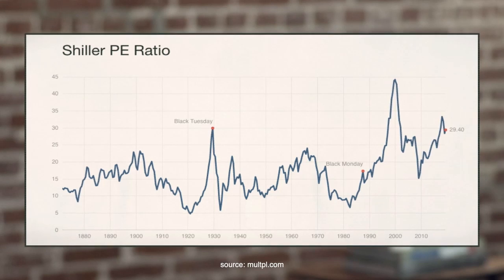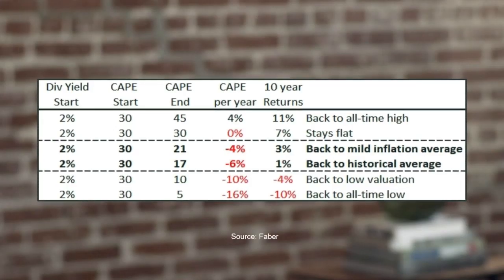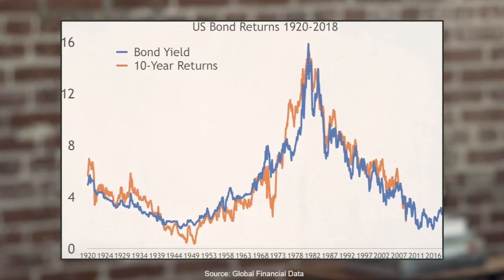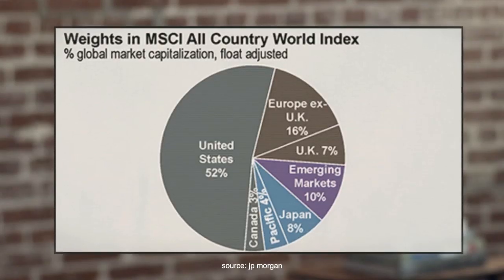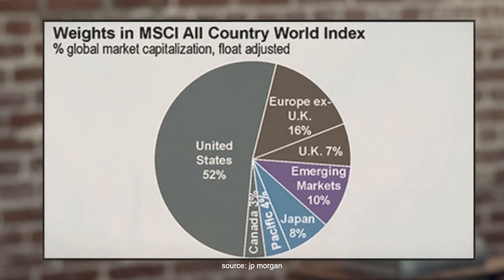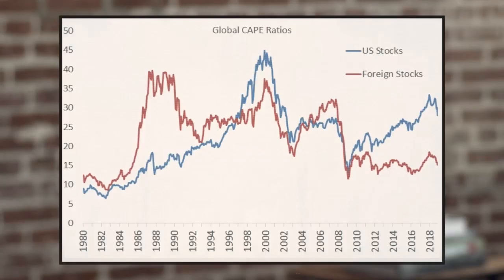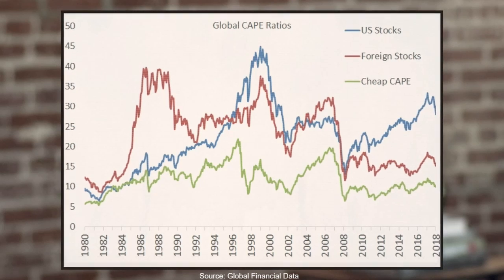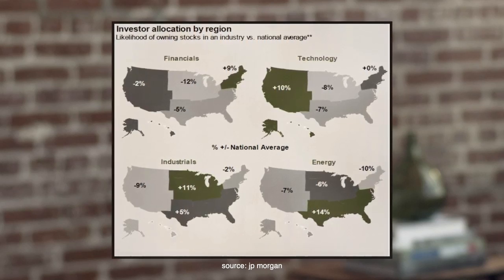The Meb Faber Show - Episode 3 - Future Market Expectations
In episode 3, Meb discusses future market expectations and dives into some topics that can help provide a framework for what is probabilistic for investors going forward:

The Bogle Formula and forecasting future returns

The CAPE ratio and valuation

Probabilistic investing

Improving on market cap weighting

Where global CAPE ratios stand now